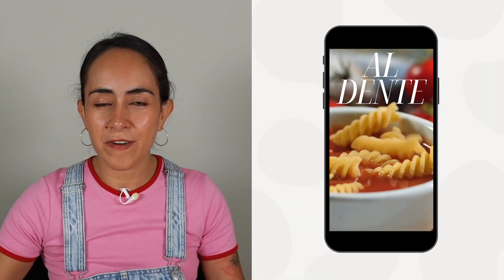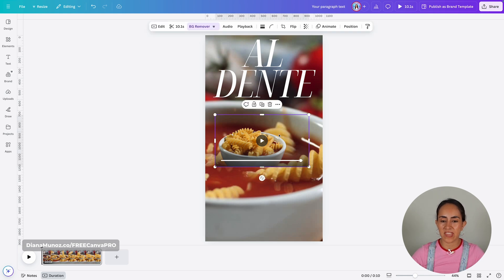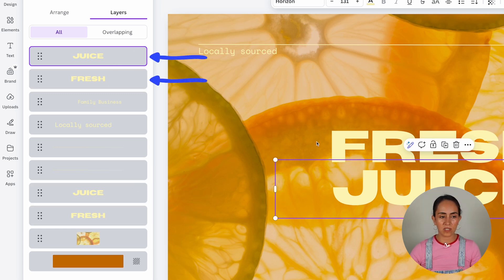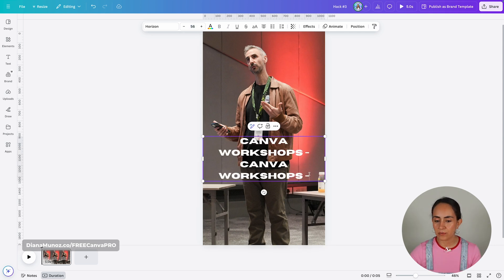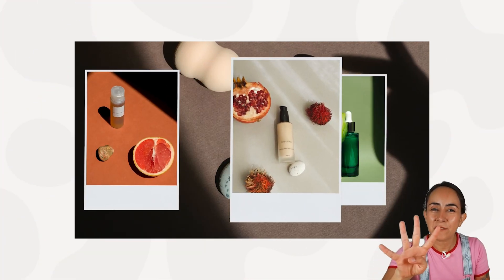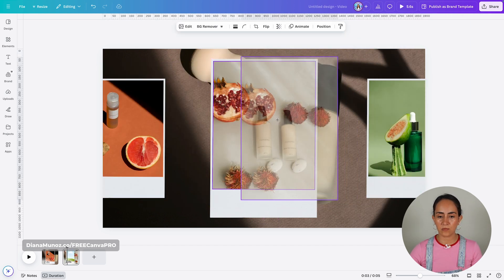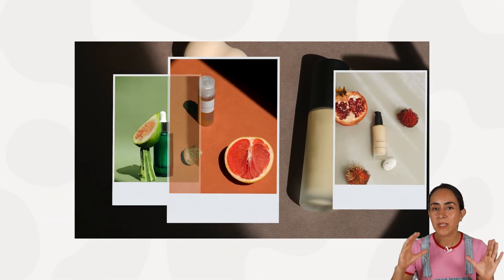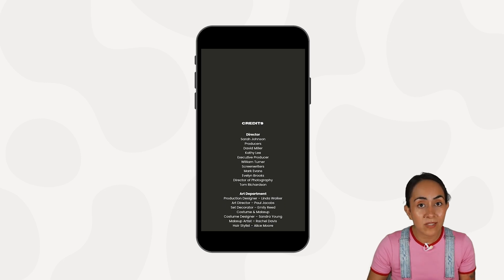5 Must-Try Canva Animation Tips for 2024 | Beginners Tutorial💡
Ready to level up your Canva animations? In this easy tutorial, I’m sharing 5 awesome Canva hacks that will take your designs from simple to standout! Whether you’re working on a video project or just love creating eye-catching visuals, these tips will help you wow your audience:

✨ Here’s what you’ll learn:
• How to insert your own text behind elements in a video—like magic!
• A unique animated text effect that will make your designs pop.
• Rotating text that dances around (and behind!) someone in a photo—super cool for profile pics or thumbnails.
• A creative Polaroid animation that’s perfect for showcasing products or portfolios.
• How to create rolling end credits just like in the movies 🎬.

🎯 Which hack was your favorite? Drop a comment and let me know—I’m excited to hear what you’re going to try out!

✅ VIDEO CHAPTERS
00:27 Hack #1: Insert text into video in Canva (as a background)
02:53 Hack #2: Unique animated text effect (now viral on Instagram!)
04:47 Hack #3: Rotating text effect behind a person
07:10 Hack #4: Rotating Polaroid animation
10:32 Hack #5: Movie-style rolling credits